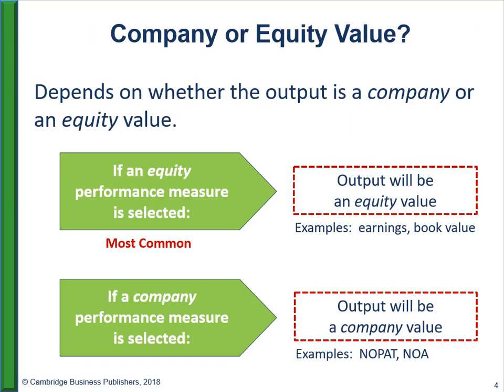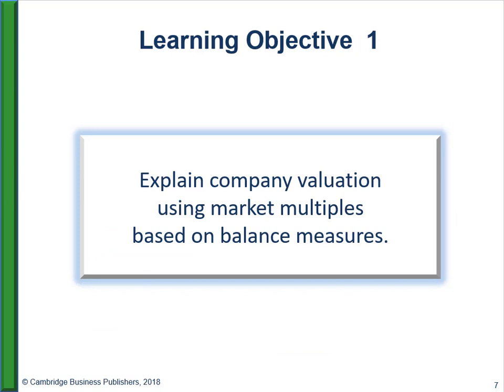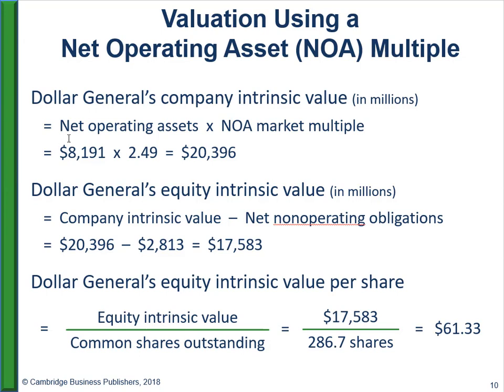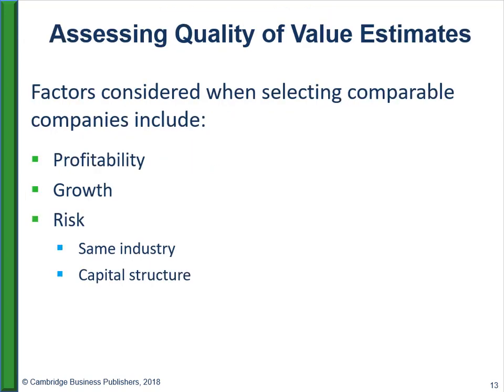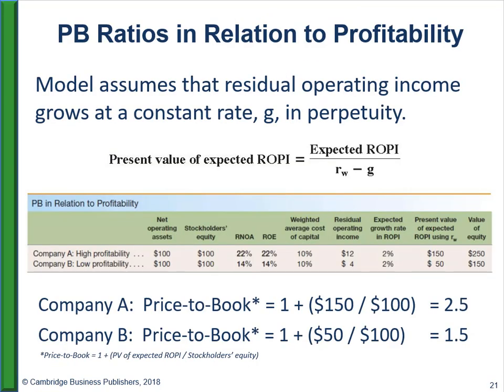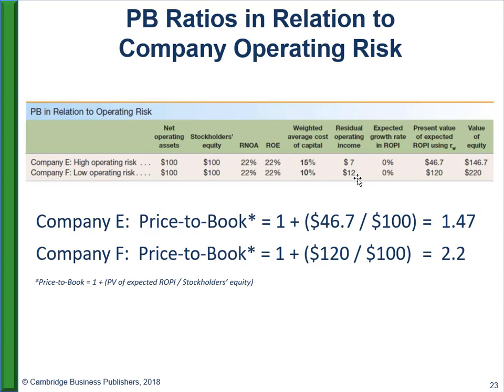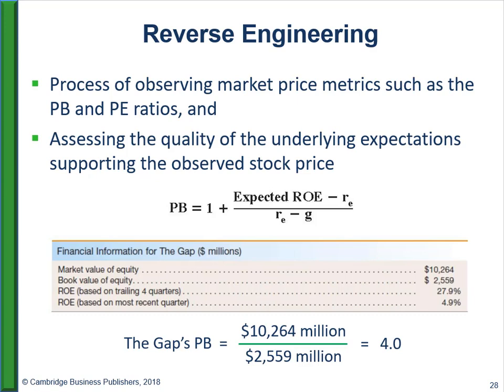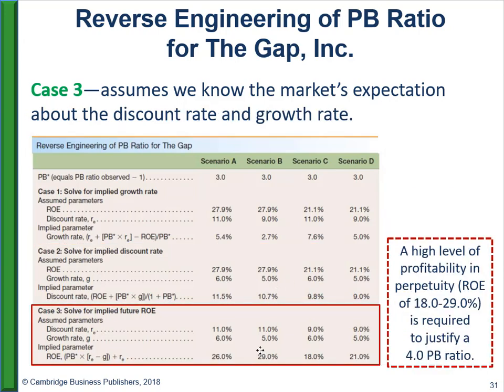Module 15 Video